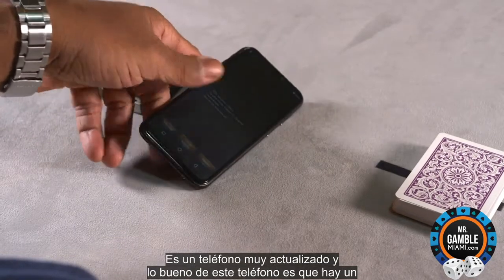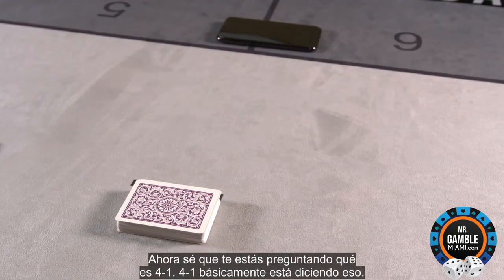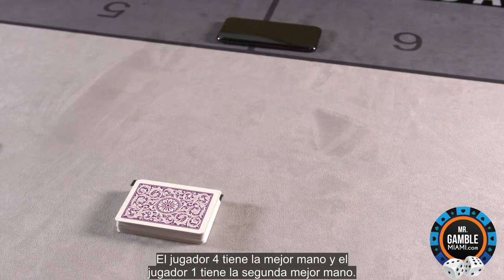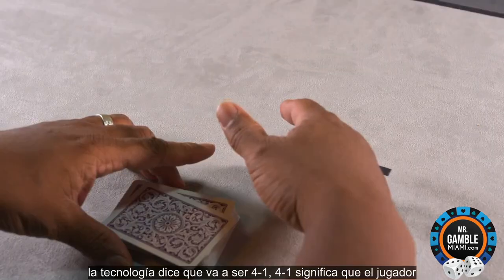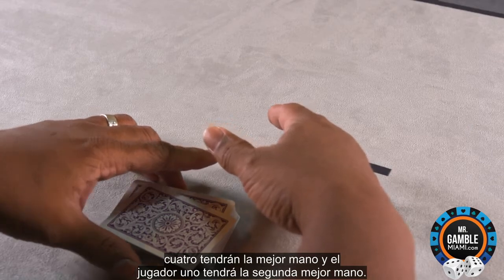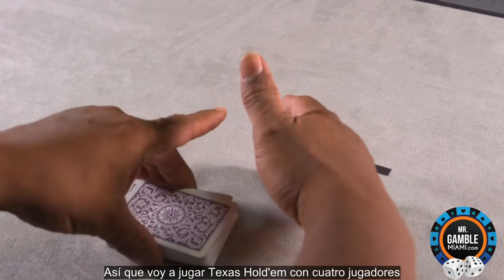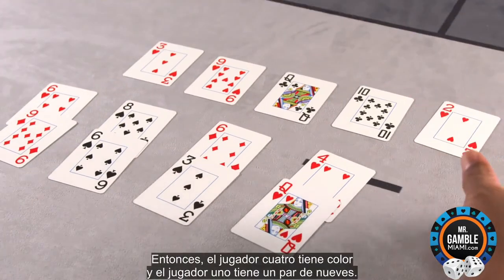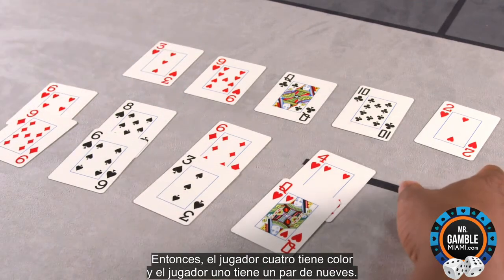No Limit Holdem Poker Marked Deck Barcode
Are you tired of losing?

Luck doesn't exist nowdays. Protect yourself by acquiring the latest technology in poker, dice, roulette and so on. It's very simple ! You are in the center of the technology.

Rigged Poker Table for Texas Hold'em , Omaha 4 and 5 and any other cards game, are created for players and magicians that are able to fix their ''game''. Trust us when we say that technology is not a need! IT'S A MUST!

Rigged Dice Table with Juice Dice, Loaded Dice is the technology that helps you control the dice in any way that you want. You want to win at 7-11 , street dice, cee low , craps and so on? Now you know how. With Plug and Play system you are able to have a next  generation equipment which changes not only YOUR LUCK but your pocket.

Roulette Ball can be controlled as you WANT! There is no limit for the tricks that we can make for you. How cool it would be if the fate of the game would be in YOUR hands?

We help you make your game easier and keep you pockets full of technology!